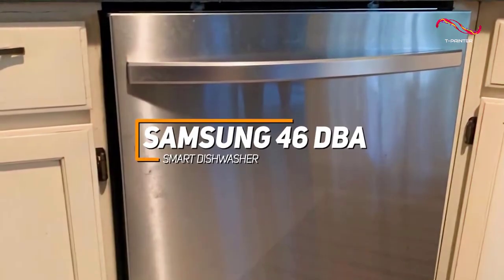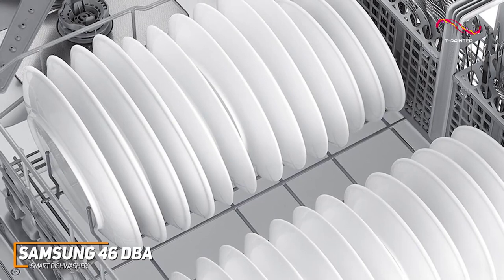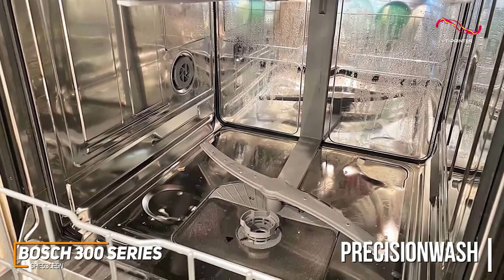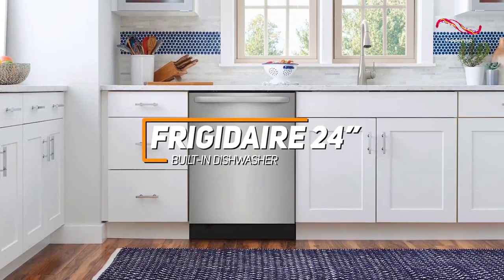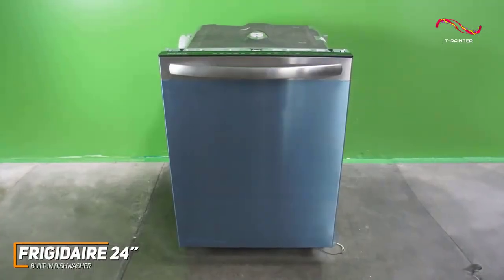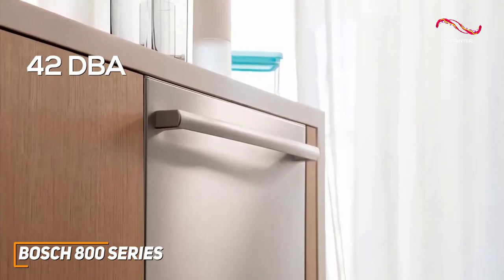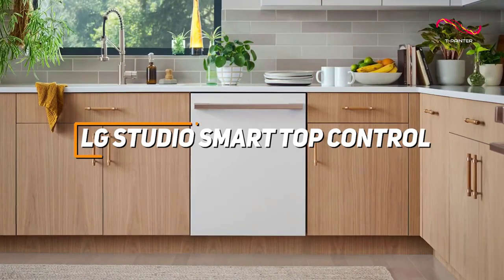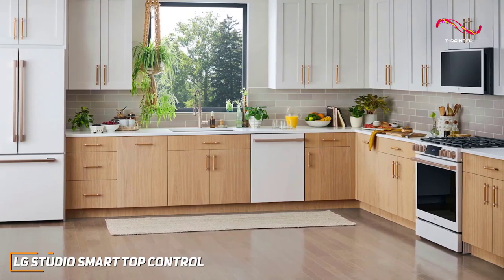5 BEST ✅ Dishwashers ( 2024 ) ✅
👉 Samsung 46 dBA Smart Dishwasher ➜
👉 Bosch 300 Series SHE53CE5N ➜
👉 Frigidaire 24” Built-In Dishwasher ➜
👉 Bosch 800 Series ➜
👉 LG STUDIO Smart Top Control ➜